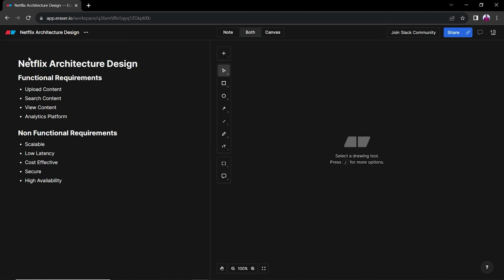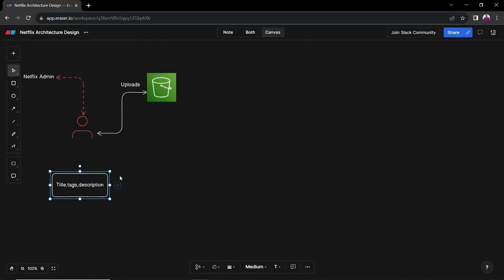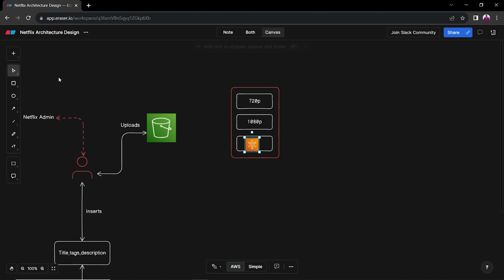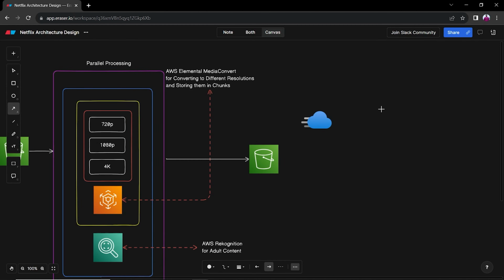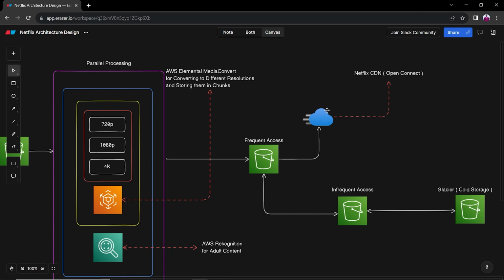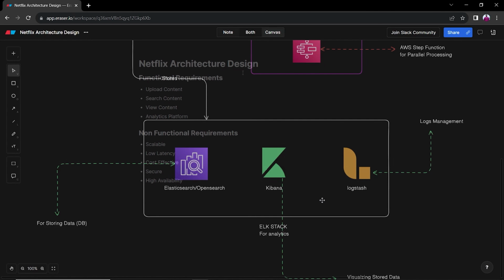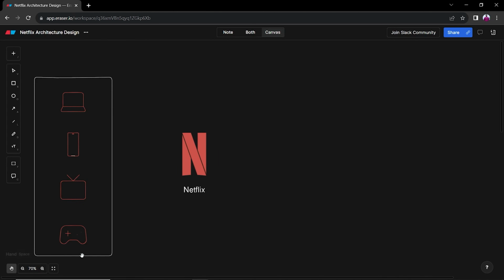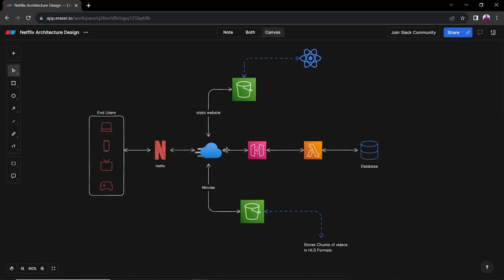Netflix System Design: Discover the Secrets of Seamless Streaming using AWS services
Are you fascinated by how streaming giants like Netflix and Amazon Prime Video effortlessly deliver content to millions of users worldwide? In this comprehensive system design video, we take you on a deep dive into the world of scalable architecture, powered by Amazon Web Services (AWS). Whether you're a tech enthusiast, a budding developer, or an experienced engineer, this tutorial will equip you with the knowledge to architect robust systems that can handle massive user loads and provide seamless experiences.

🚀 Why System Design Matters?
As the backbone of digital platforms, system design plays a pivotal role in ensuring reliability, performance, and user satisfaction. Learn how to overcome challenges related to data storage, server management, load balancing, and more, as we dissect the principles that underpin the likes of Amazon's streaming services.

🎬 Learning from the Titans: Netflix and Prime Video
Delve into real-world case studies as we examine the architecture that fuels Netflix and Amazon Prime Video. Explore how these industry leaders use microservices, containerization, content delivery networks (CDNs), and AWS services to create lightning-fast streaming experiences, even during peak usage periods.

🔑 Key Takeaways for Future-Proof System Design

Scalability: Learn to design systems that scale horizontally and vertically, accommodating growth without sacrificing performance.
Resilience: Uncover strategies to ensure your systems remain operational in the face of failures, from redundancy to failover mechanisms.
Efficient Data Management: Explore database design principles, caching strategies, and data partitioning techniques to optimize storage and retrieval.
Security Considerations: Discover best practices for securing your systems and user data in compliance with industry standards.

Timestamps
00:00 Requirements
01:23 On boarding new content
05:20 Process Videos
13:10 ELK Stack for analytics
16:45 Search and Deliver Videos